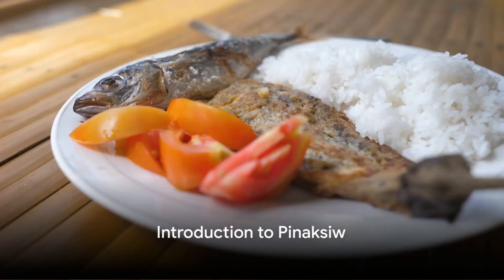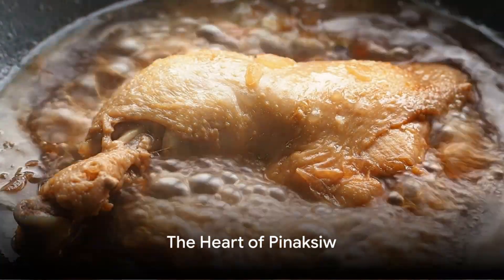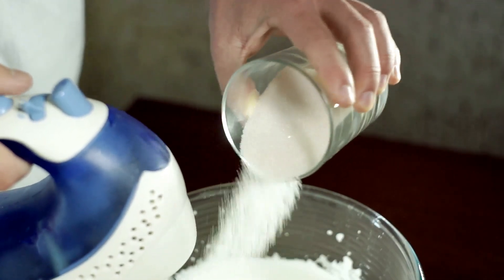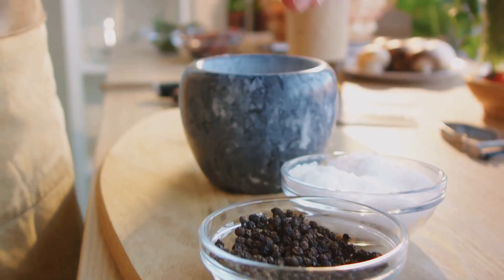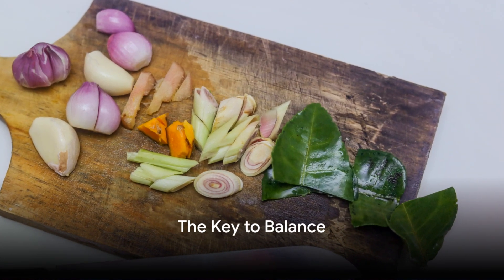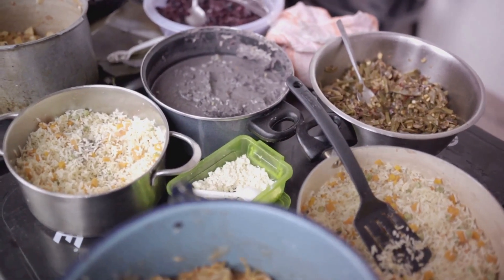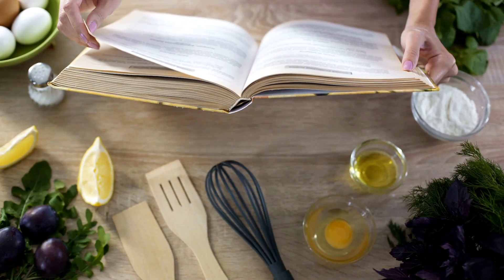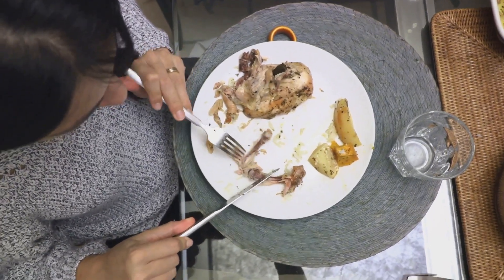Cooking Pinaksiw🍑 Mom-In-Chef, Nanay Nene Teodora Of Philippines Cuisine🍏Book By Juanita Gutierrez👏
Happy cooking finest Philippines cuisine 🥗 where Miss Gutierrez’ twenty-one books are available worldwide, Amazon, all online stores and bookstores.

🥬 Mom-In-Chef, Nanay Nene Teodora of Philippines Cuisine Cookbook Recipes 🥬Book By Miss Juanita Gutierrez, BSED, MSED, Fordham University, New York City, New York, USA. All of Miss Gutierrez’ twenty-one books are available worldwide, , Amazon, all online stores and bookstores.

Donations are highly appreciated; as your generous hearts guide you, on 🌟
May the Mighty I AM GOD PRESENCE bless you more than you can dream of in love and light🌟.